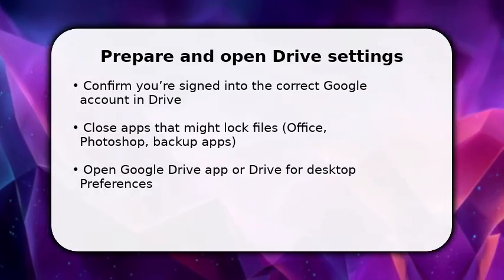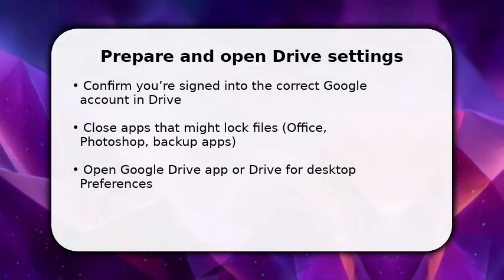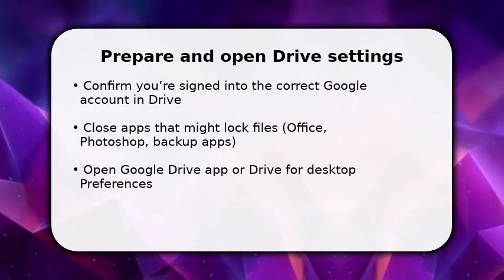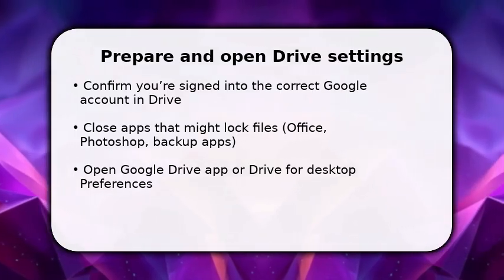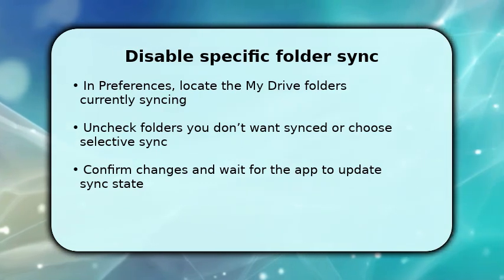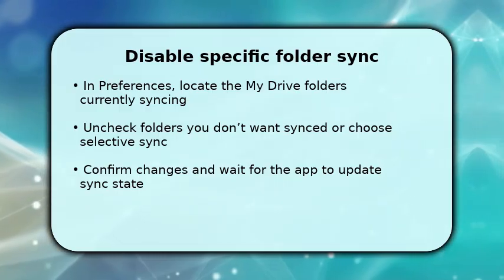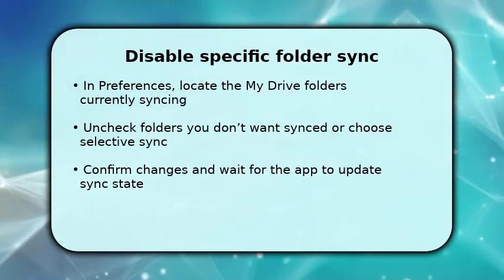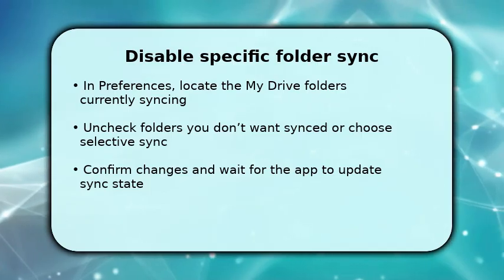How to Stop Google Drive Auto Sync - Step by Step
Learn how to manage Google Drive sync settings on your device. This video provides a clear, step-bythy guide for stopping automatic synchronization of files and folders in Google Drive across all platforms.

Google Drive, stop auto sync, sync settings, device management, file synchronization, folders in Google Drive, automatic updates disabling, manual control over syncs, drive account preferences, prevent data duplication, opt-out of automatic backup